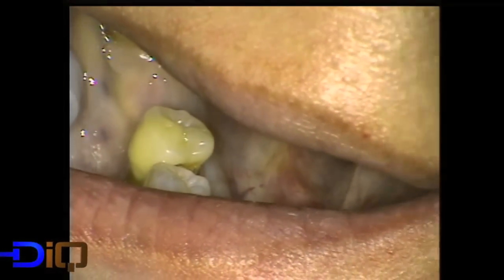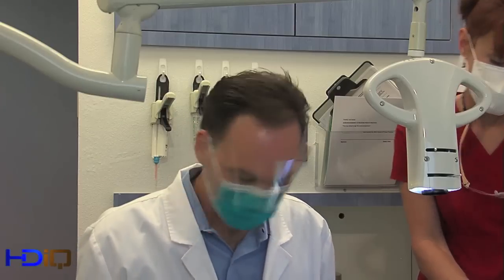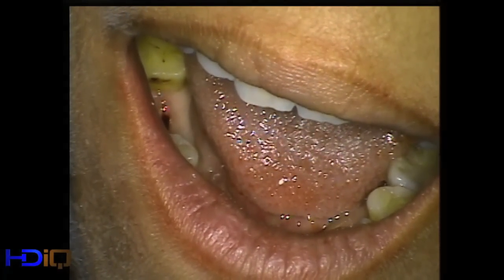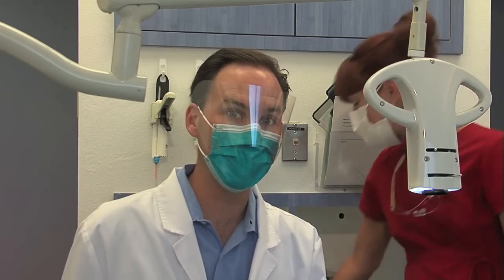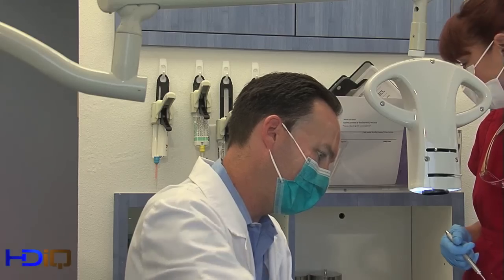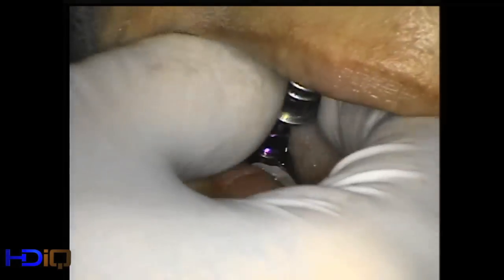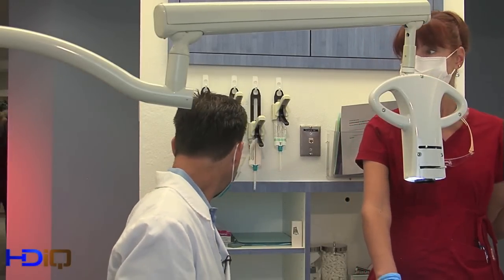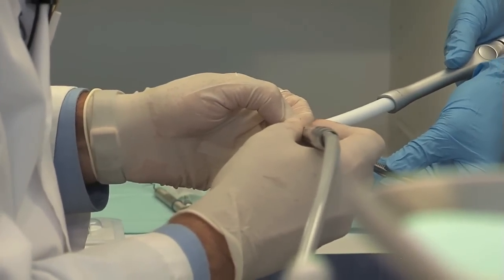Single Implant Placement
Dr. Brady Frank, of Ashland, Ore, presents a preparation of the implant abutment in this high-definition video. Dr. Frank describes the exact steps prior to entering the mouth and then proceeds on a fresh extraction area. The 3.8-mm drill used for the "mini envelope incision" will allow the space to fit a small-diameter implant system securely in the mouth. Dr. Frank demonstrates how this is a quick procedure that is easy on the patient.